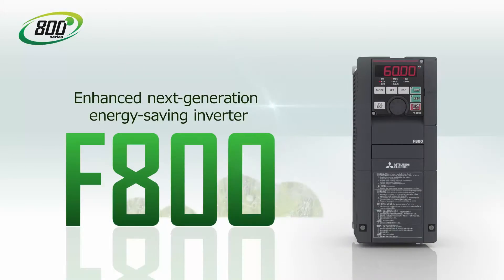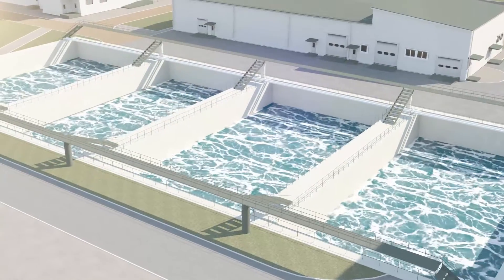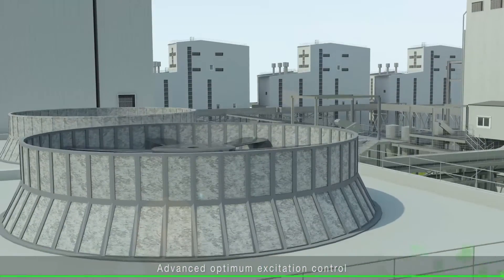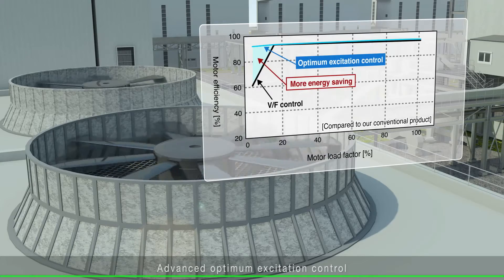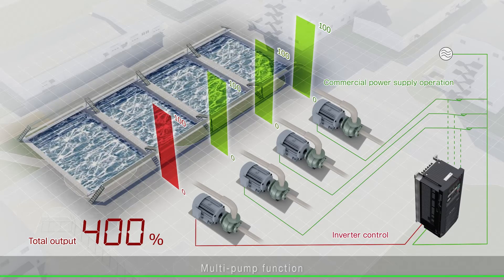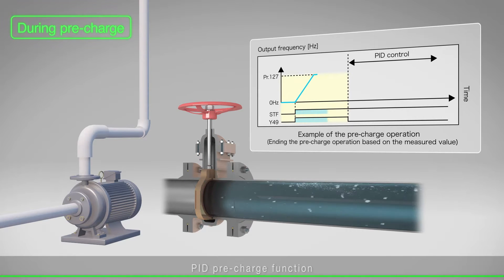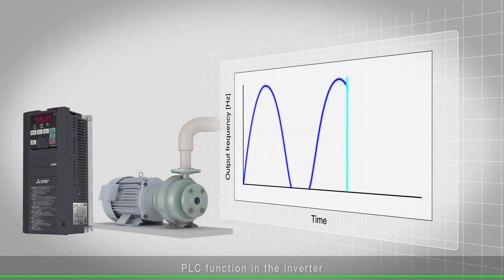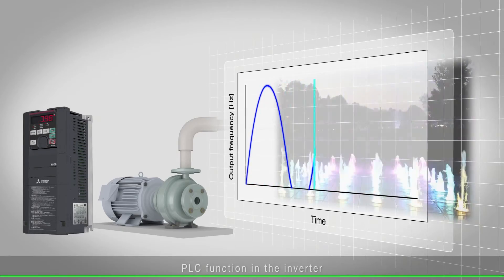FR-F800 Series introduction for Fan and Pump application